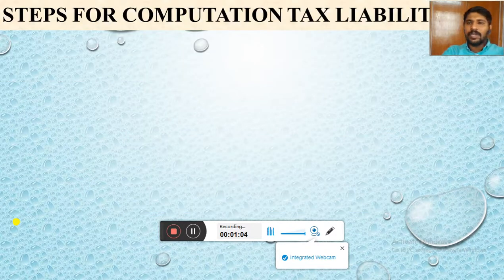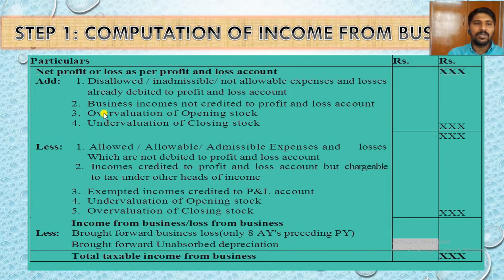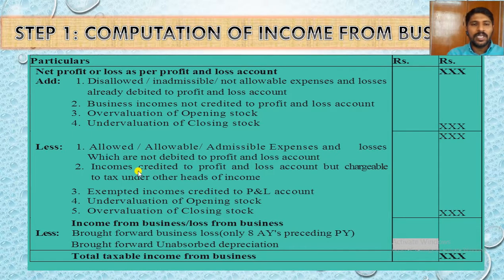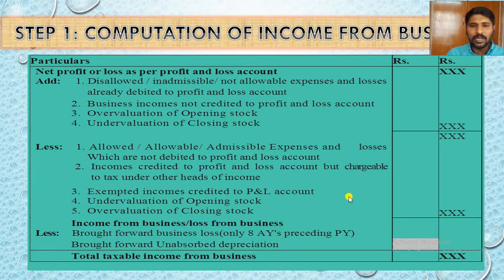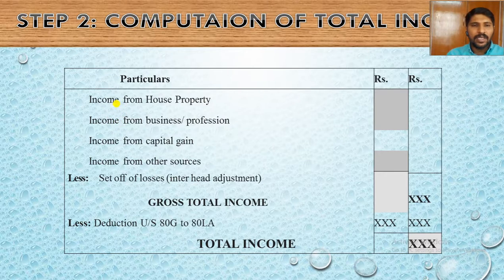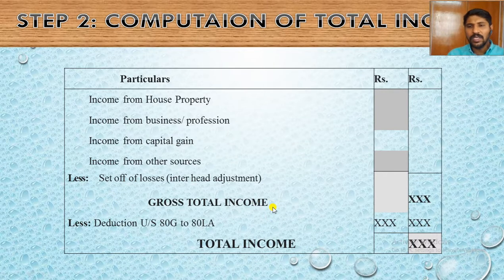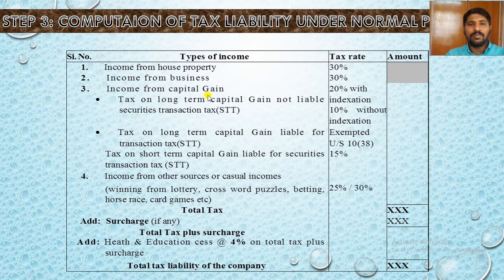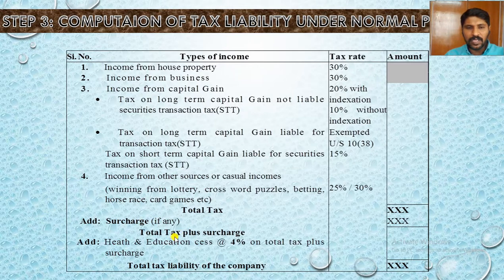ASSESSMENT OF COMPANIES- STEPS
Assessment of Companies- Steps for Computation of Tax Liability of Company under normal provisions under Income Tax Act.